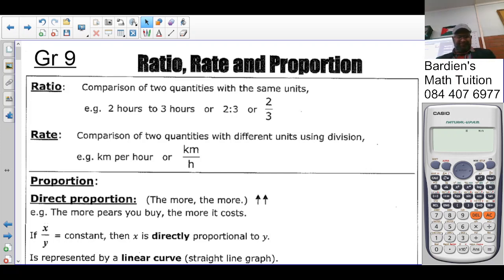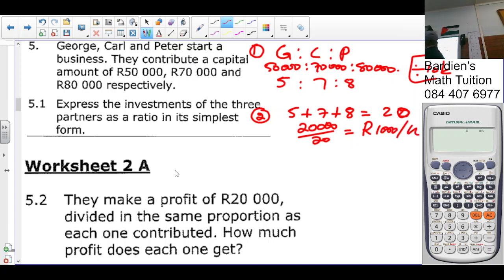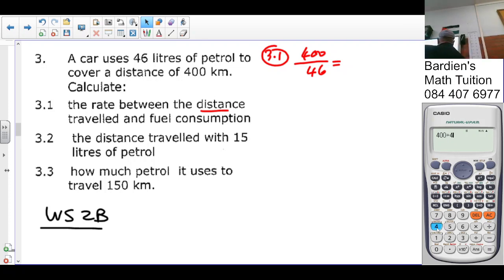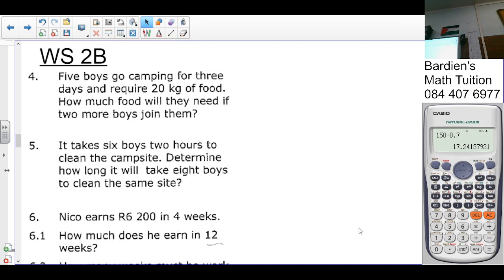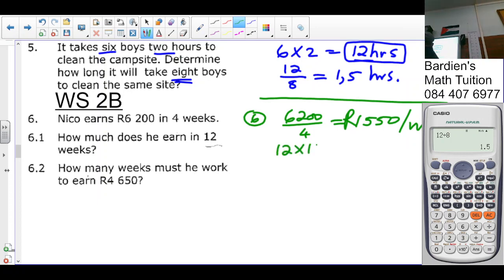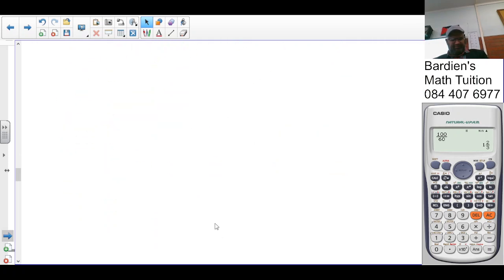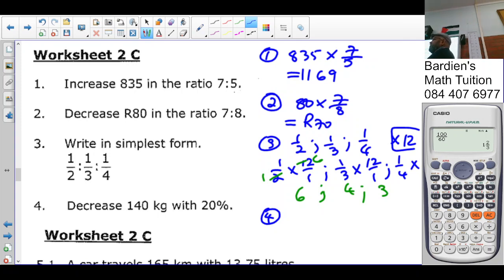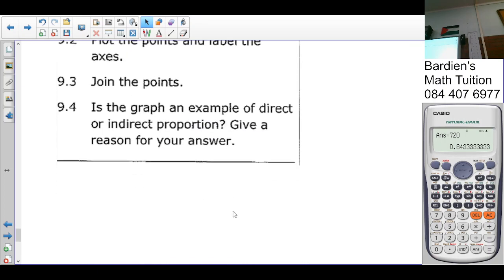Gr 9 Ratio, Rate and Proportion L2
Grade 9 Ratio, Rate and Proportion Lesson 2